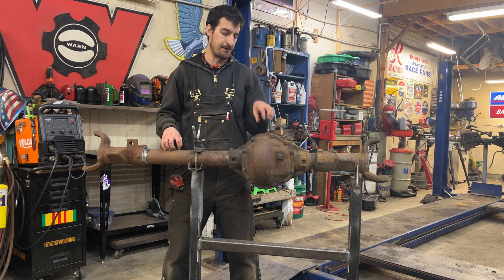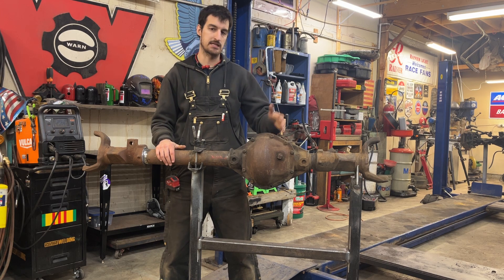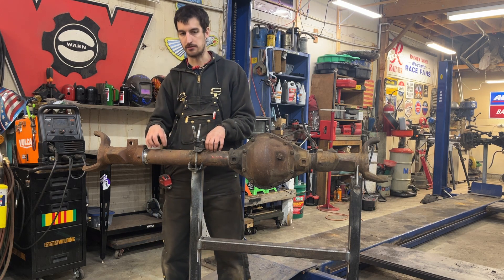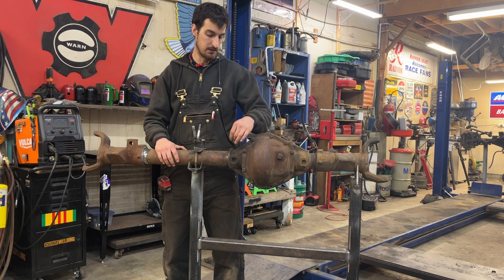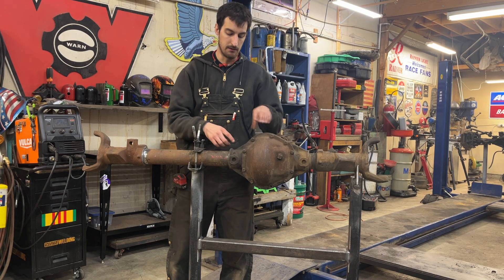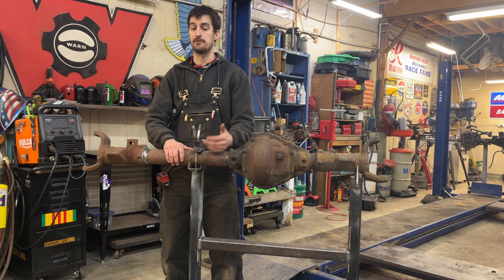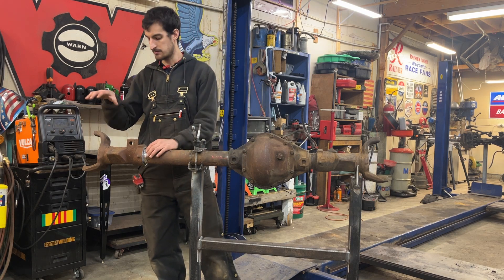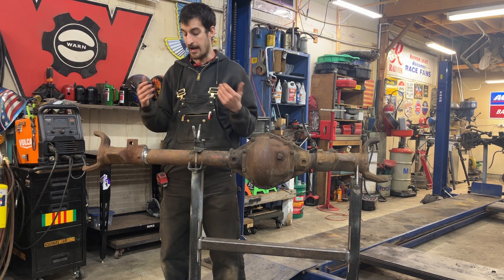Narrowing a High Pinion Dana 44 for 1966-77 Ford Bronco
How to narrow a 1978-79 F-150/Bronco high pinion Dana 44 front axle housing for a 1966-77 Ford Bronco. The why's and how's of cutting down a front axle housing.